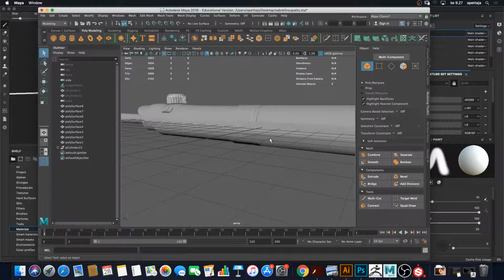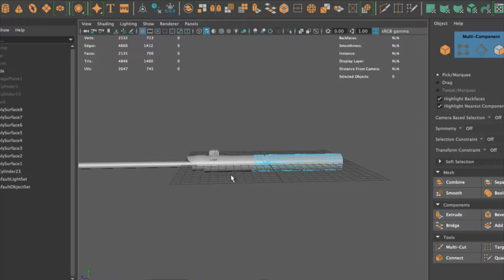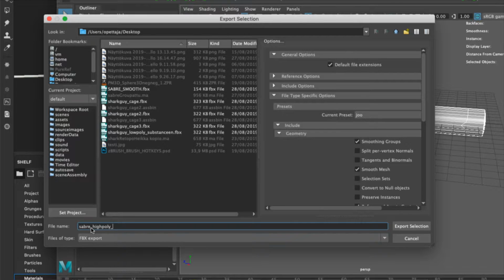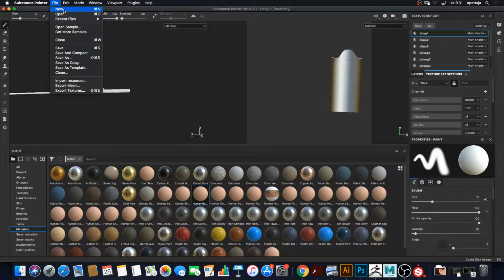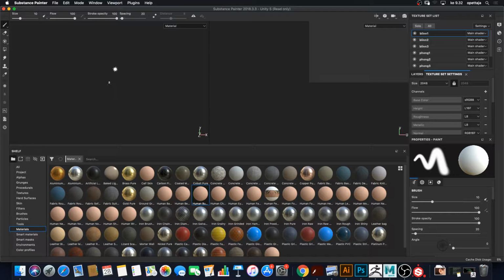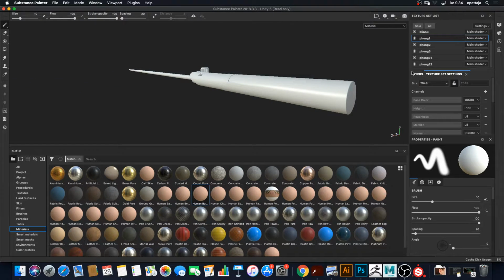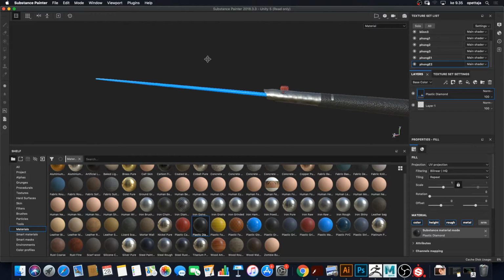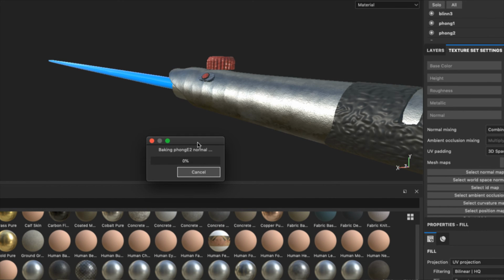RECAP: Blade to Substance